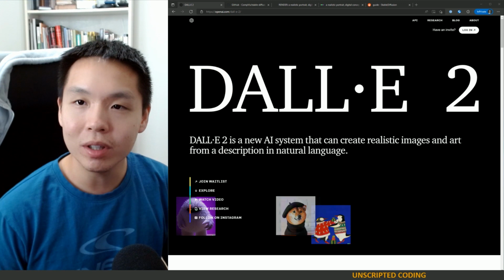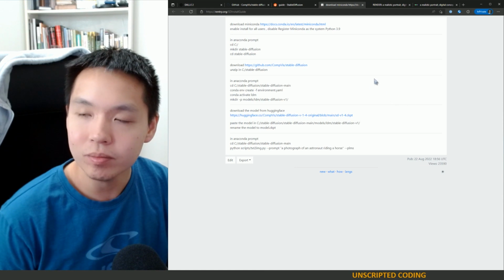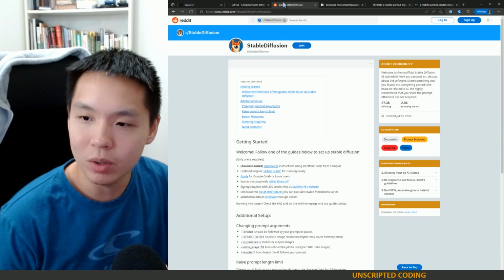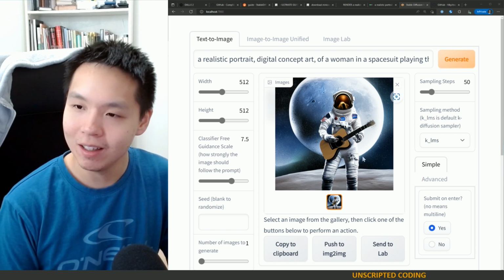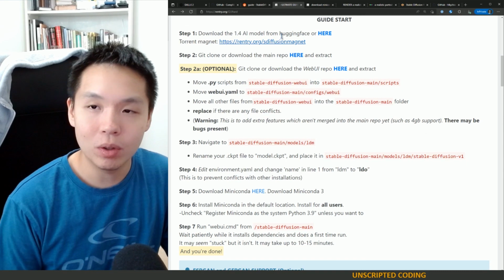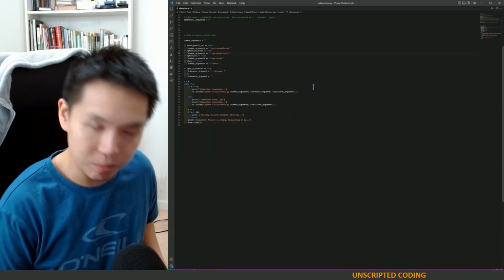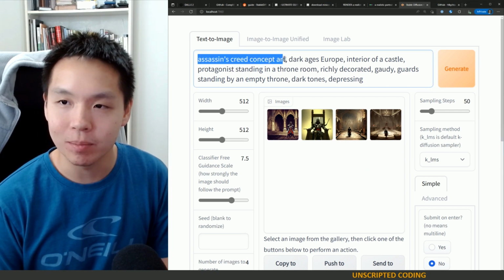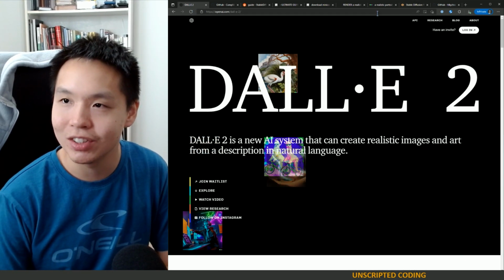Setting up Stable Diffusion Web-UI | Unscripted Coding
AI Art exploded these last few weeks.  In large part, this is due to Stable Diffusion.  It is an open-source AI model to generate AI art much like Dall-E from Open AI.  In these early days, getting Stable Diffusion to work is not the easiest task in the world, so we're going to set it up, run a few tests and see where we go!